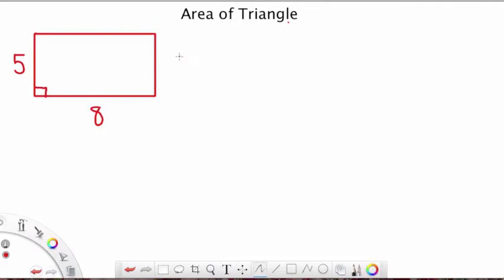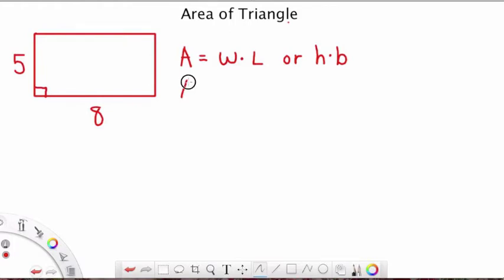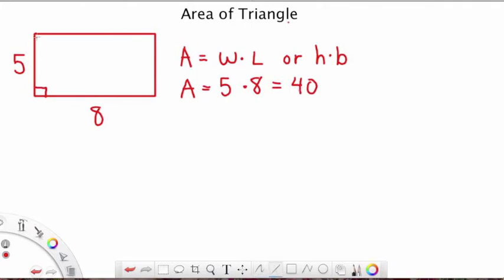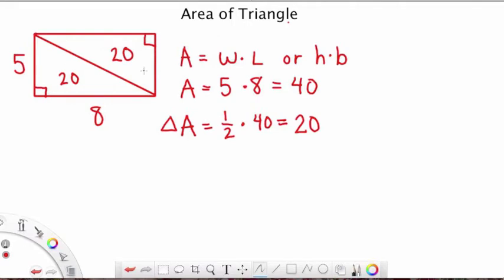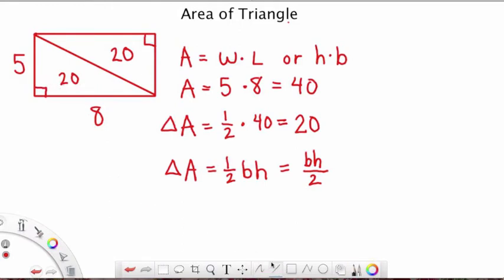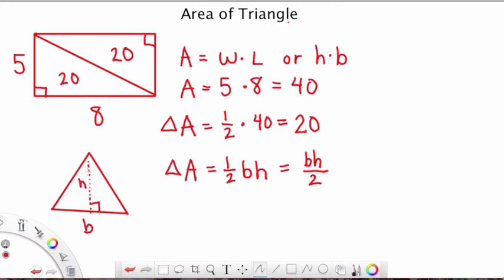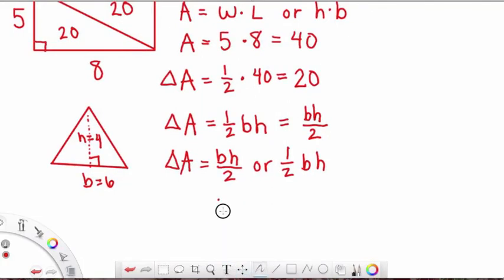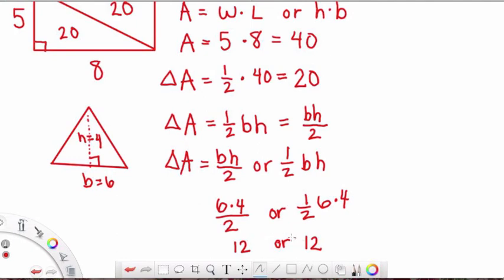Area of Triangles